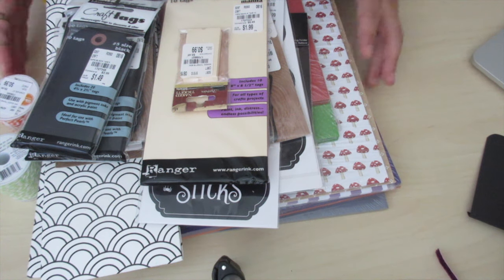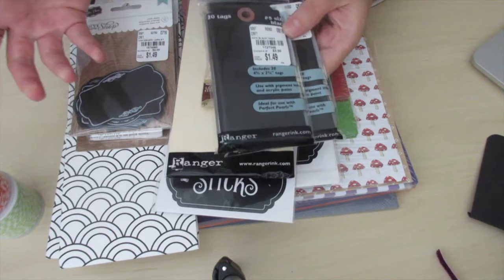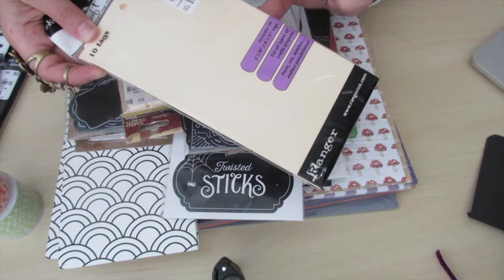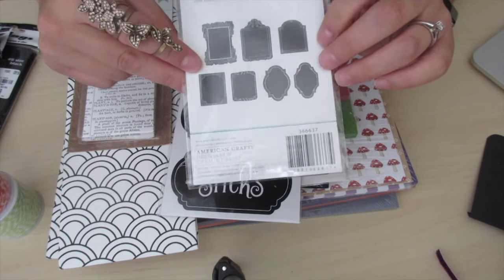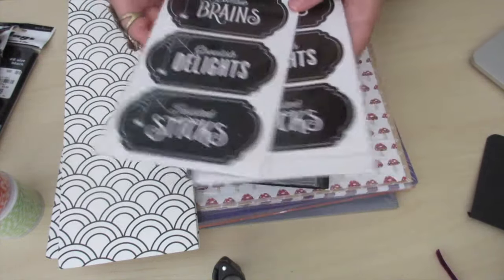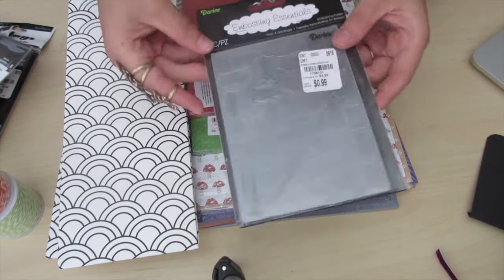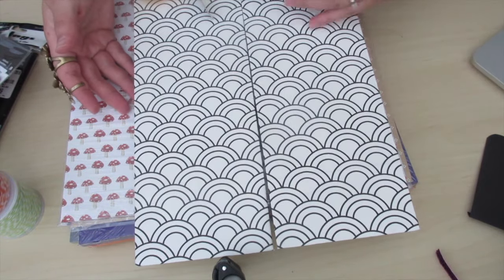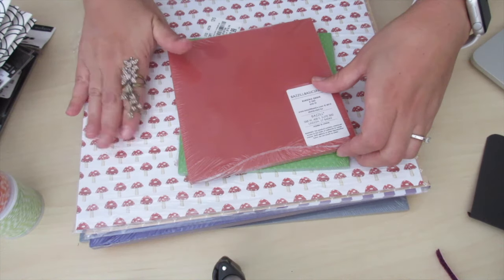Tuesday Morning Haul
Hello my crafty shoppers :)) I found some great Halloween goodies at Tuesday Morning !!  What Halloween goodies have you found ?? I cant wait for Halloween , one of my favs !!

Lets get crafting .xo Sarah